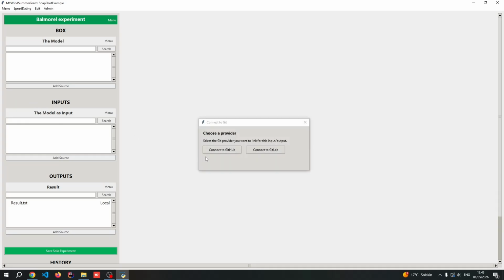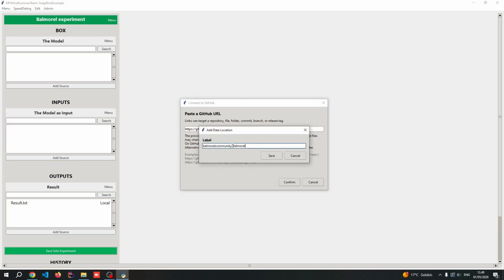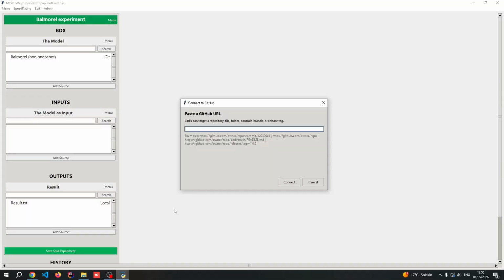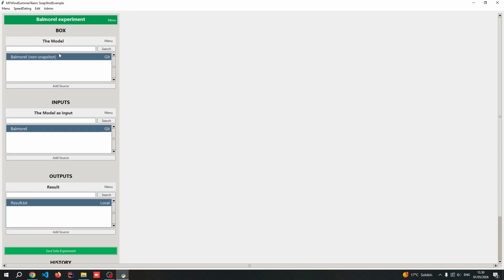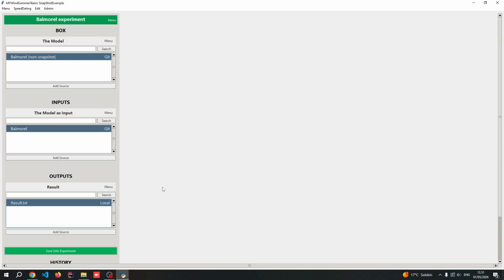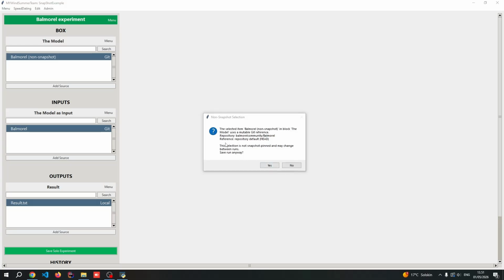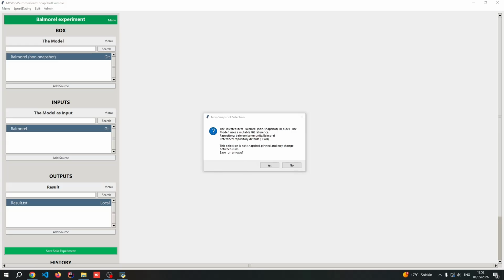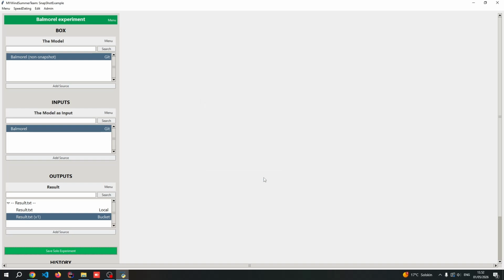05 Saving different types of datalocation & understanding snapshots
- Utilizing Git non-snapshot
- Utilizing git snapshot
- Save run with mixed snapshot/non-snapshot sources.
- Show non-snapshot warning.
- Automatic conversion of non-snapshot mutable source to bucket.